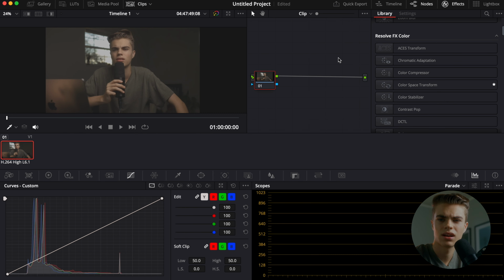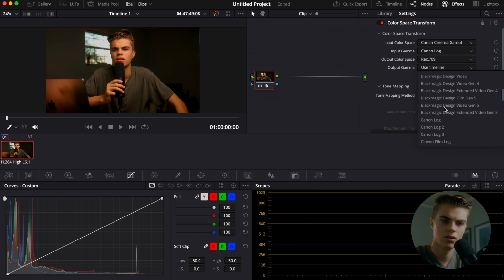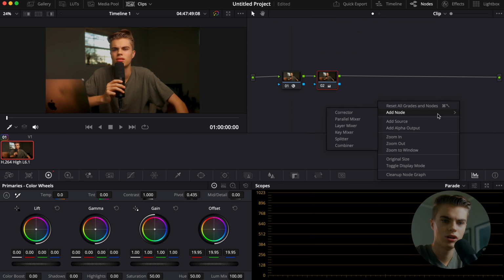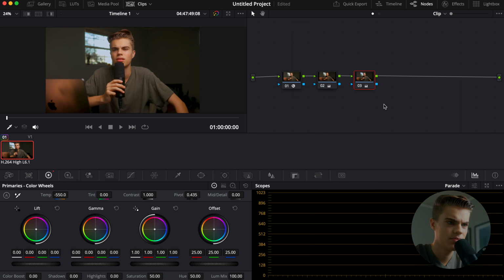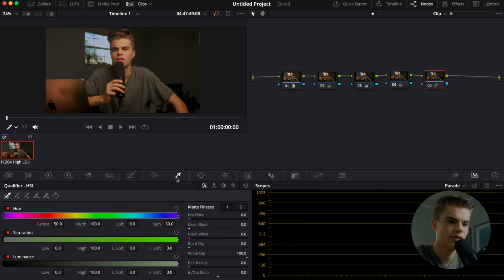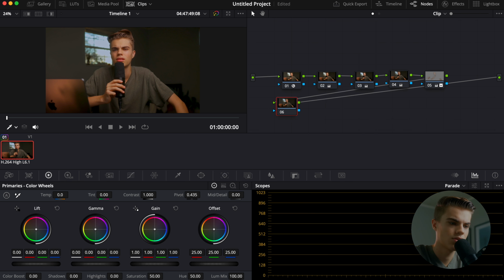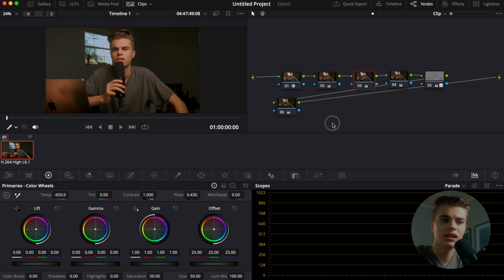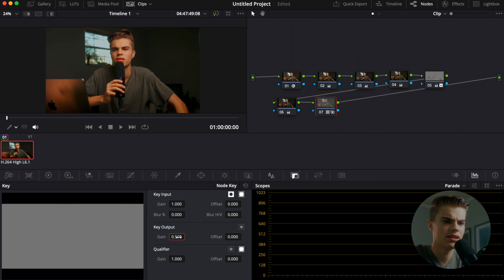How I Color Grade My Videos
What do I use to color grade my videos, and what is my process?